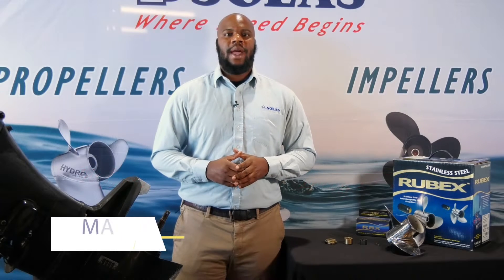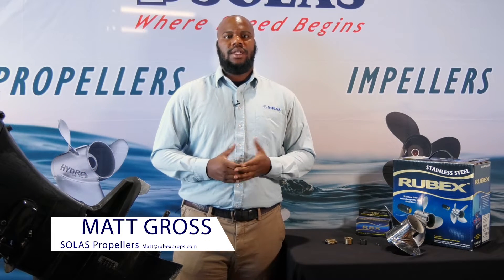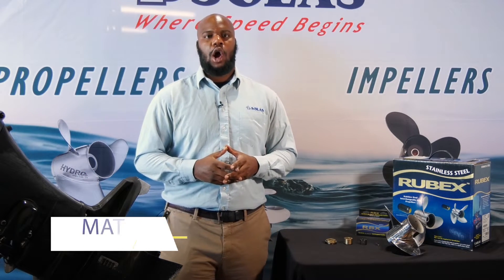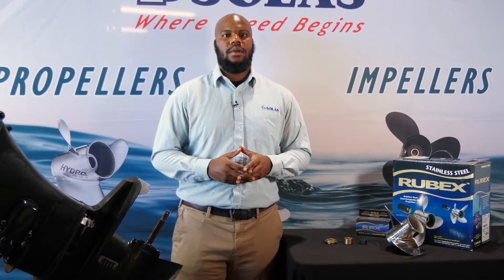How to Install a RBX-115 Hub Kit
Evinrude/Johnson/BRP
40 & 50 HP (4-Stroke) 1999-05;
13 tooth spline 3-1/4" Gearcase

Suzuki
DT 35C 1987-89, DT 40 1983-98, DF 40 & DF 50 (4-Stroke) 1999-10, DF 40A & DF 50A (4-Stroke) 2011 & Newer, DT 50 & 50M 1983-84, DT 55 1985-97, DT 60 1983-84, DF 60A (4-Stroke) 2010 & Newer, DT 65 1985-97;
13 tooth spline 3-1/4" Gearcase

RBX-115
Thrust Washer - 81013430
Hub - 73141301
Aft Spacer - 81053430